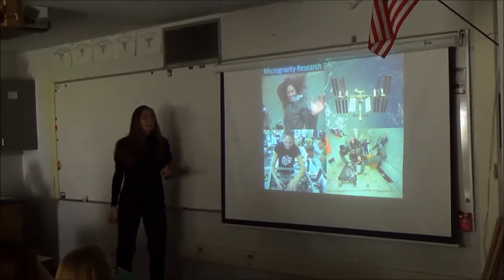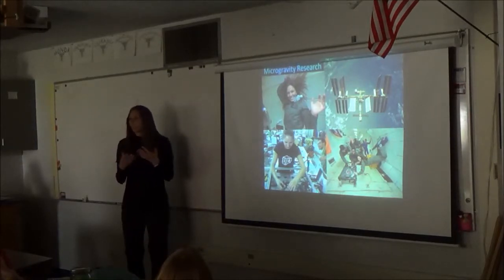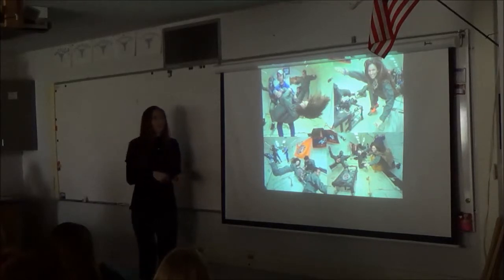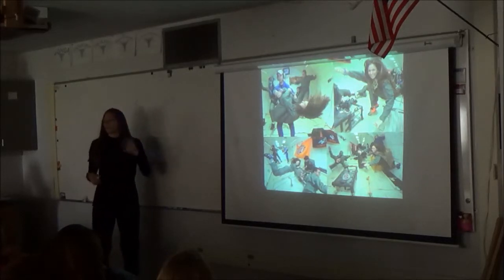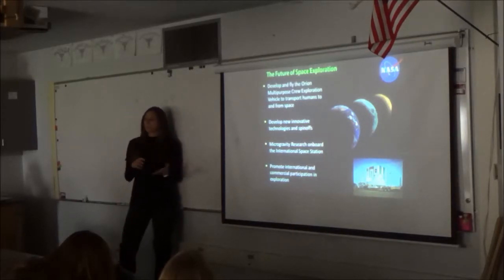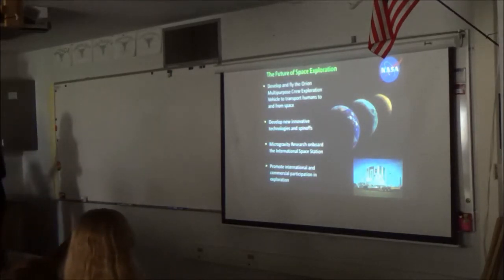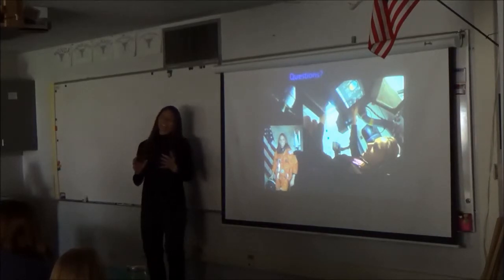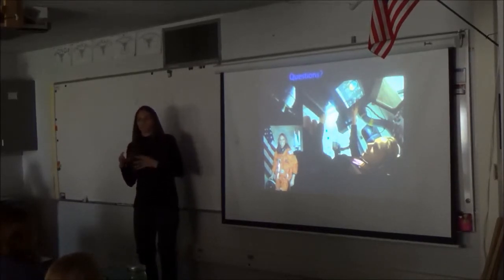Lockheed Martin Aerospace Engineer Visits BMS May, 2015: Part 4